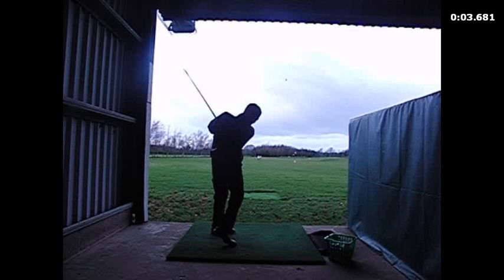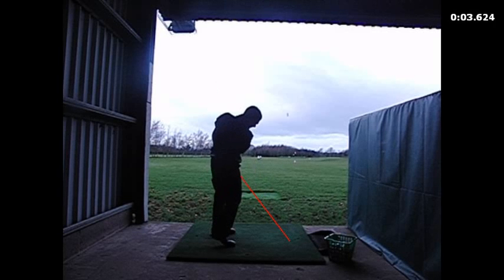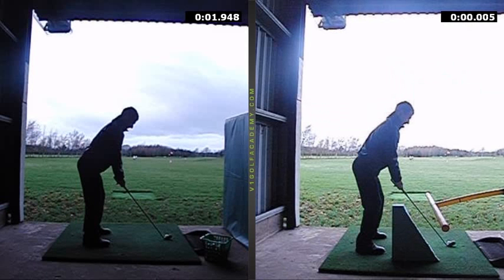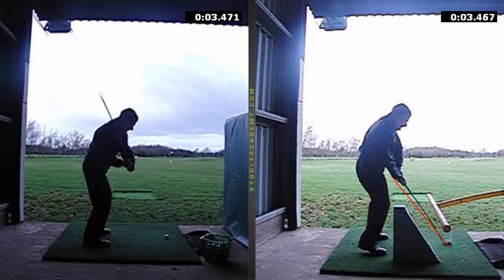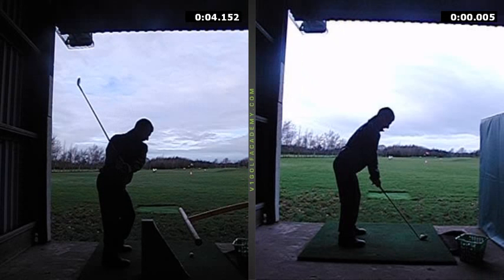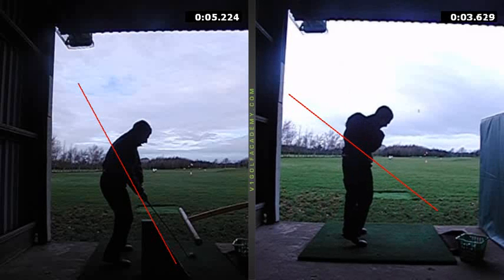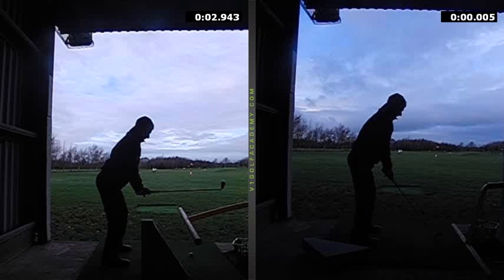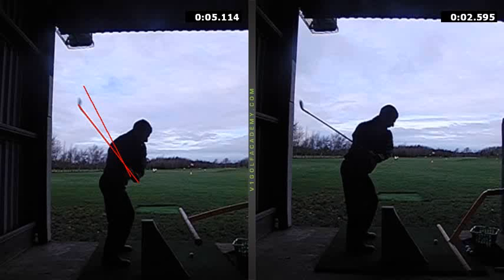Lee's Golf Lesson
Golf Lesson with Stuart Rafferty